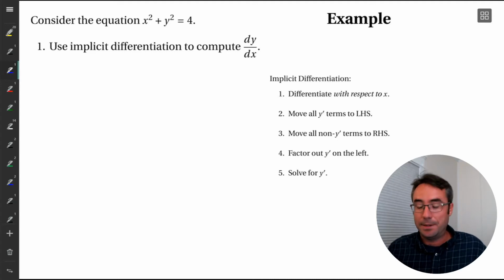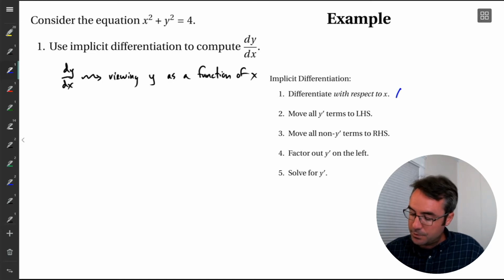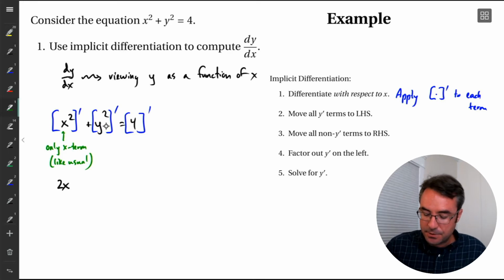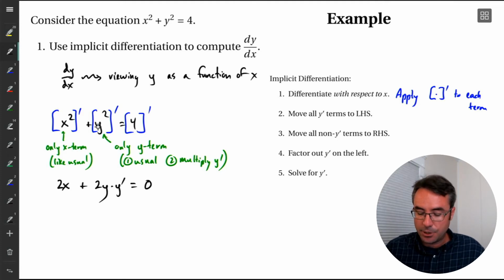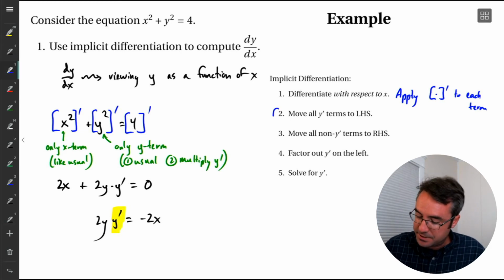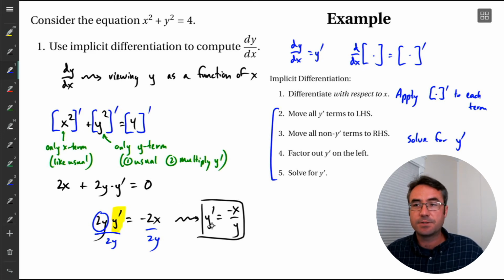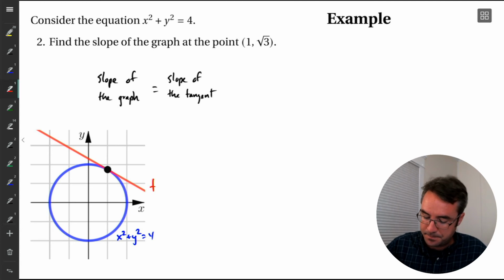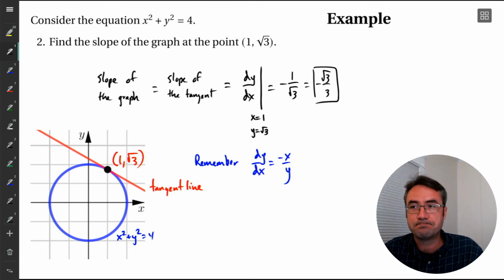MTH 141: D5 - Implicit Differentiation (part 2)